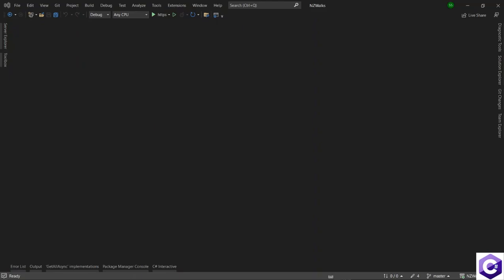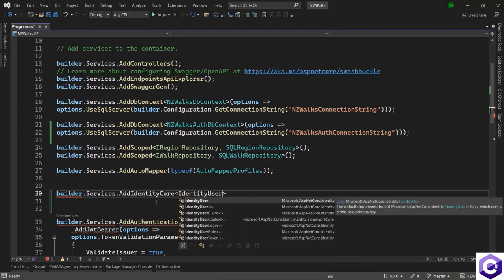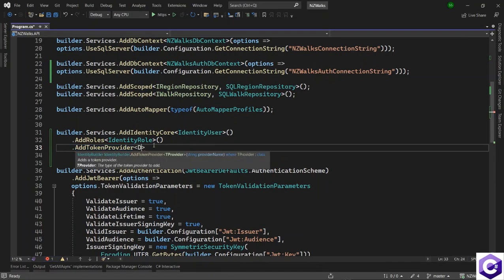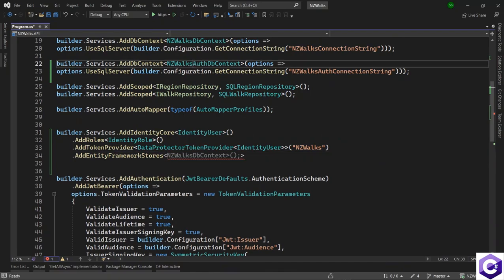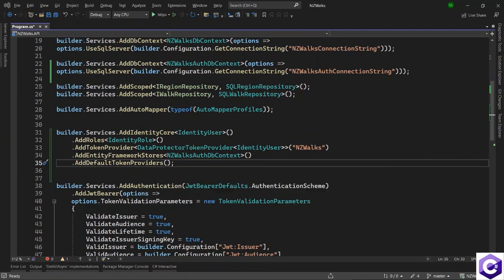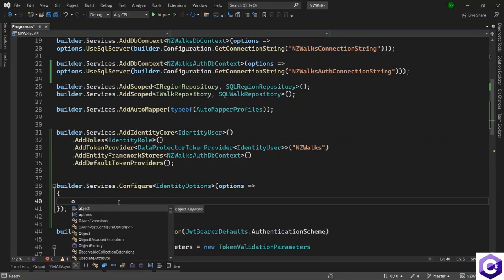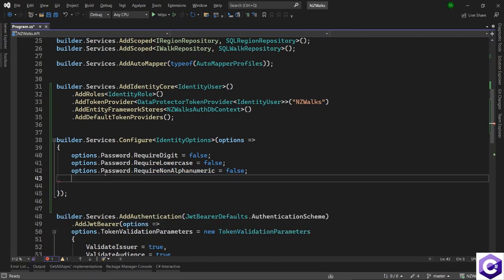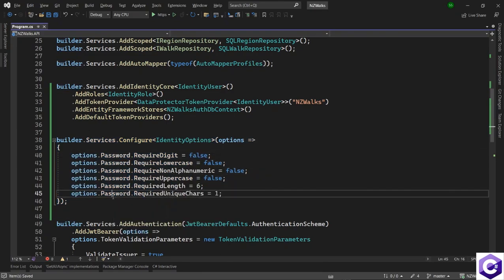How to Setting Up Identity in ASP.Net Core Web API - Part #45